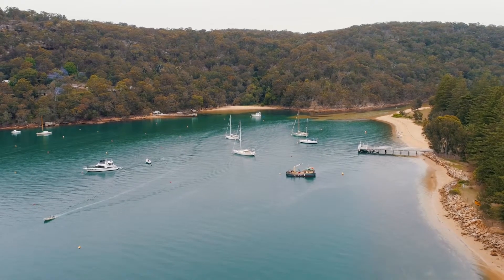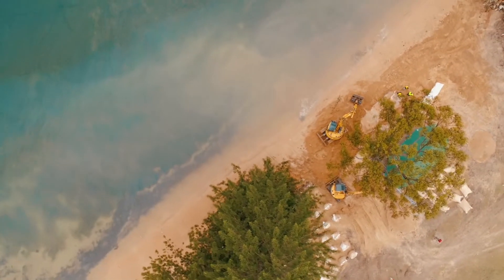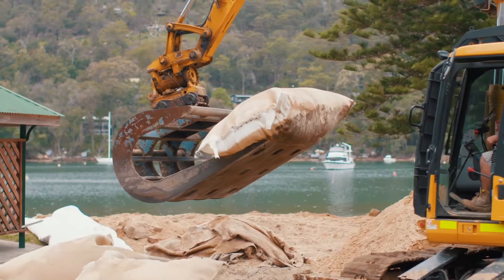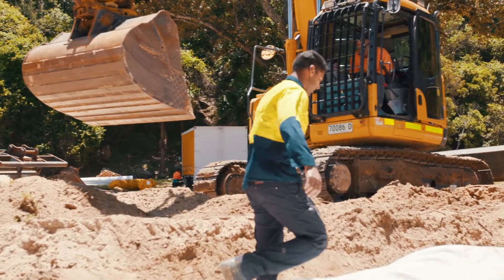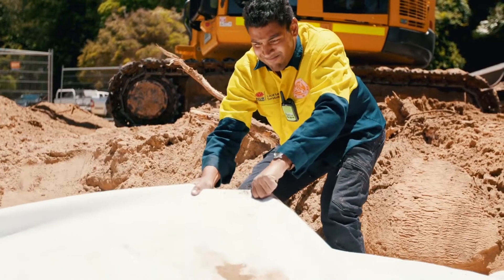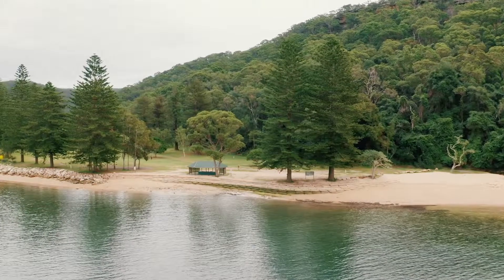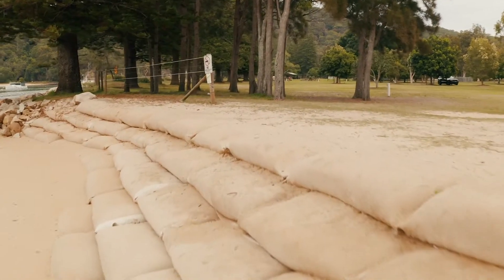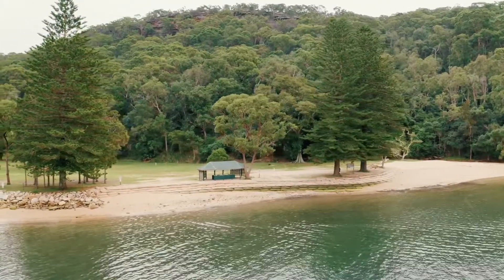Rehabilitating Ku-ring-gai National Park's basin | Using geotextiles sandbags for erosion control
The Basin campground in Ku-ring-gai Chase National Park is one of Sydney's most popular beach camping spots. But after an existing rock wall was destroyed in the 2016 east coast low, erosion began to threaten campground assets and the local big Northfolk pines.

Our specialist Soil Conservation Service staff were engaged to remove the damaged rock wall and build a modern geotextile sandbag structure to replace it.

The large geotextile sandbags allow the waves to dissipate their energy by sliding up the beach, instead of crashing into the rock wall. They also add amenity to the beach and mean a safer environment for visiting families.

Tides and the close proximity to the public presented challenges, but at the end of the day, our staff got the job done and kept safety as our number one priority.